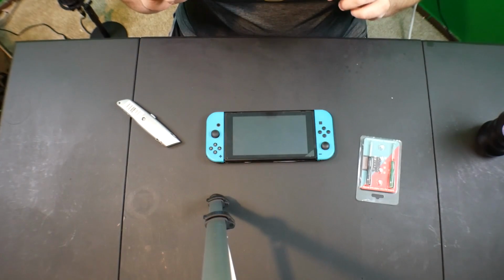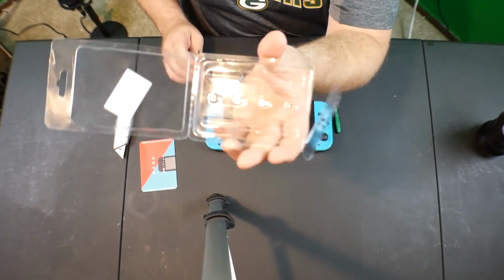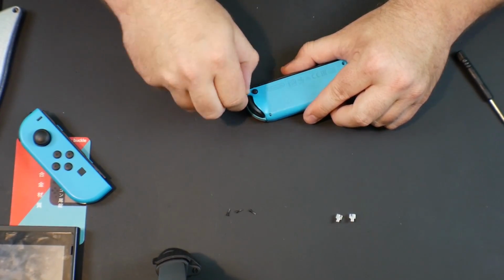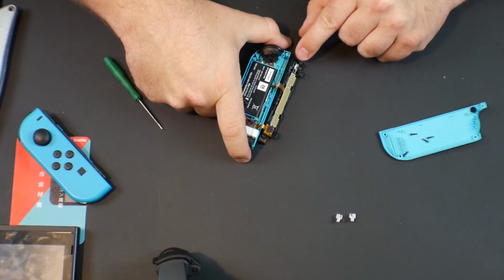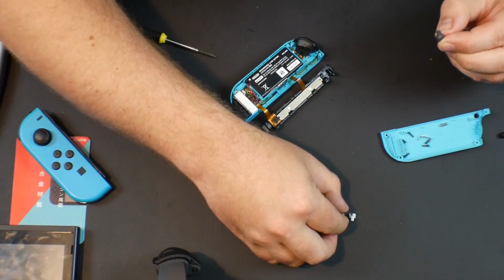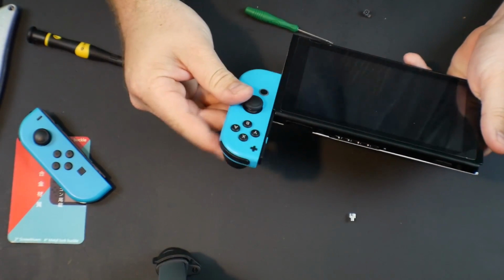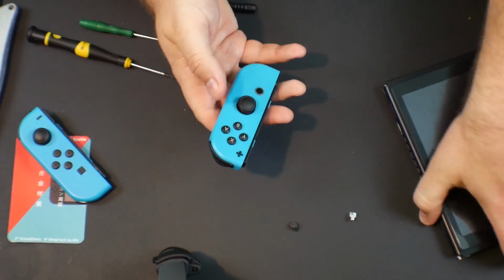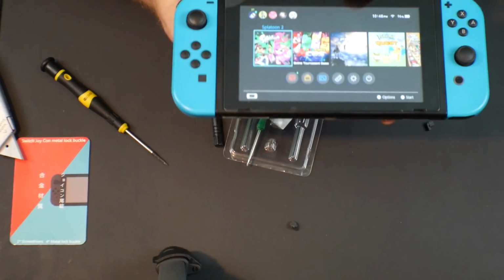How to Fix Loose Joy-Cons Permanently for Nintendo Switch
Loose joy-cons are still a problem plaguing Nintendo Switch owners to this very day. There are several DIY solutions out there, but I didn't want some diy solution that involves adding tape or glue to my device. Rather, I wanted a permanent solution that completely fixes the issue entirely and you still get that satisfying click. So that's exactly what I did.